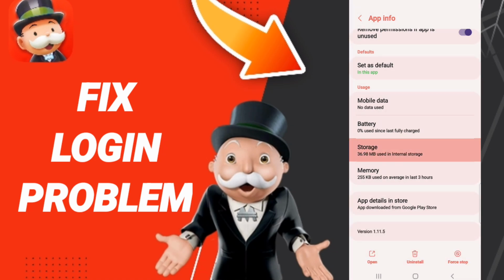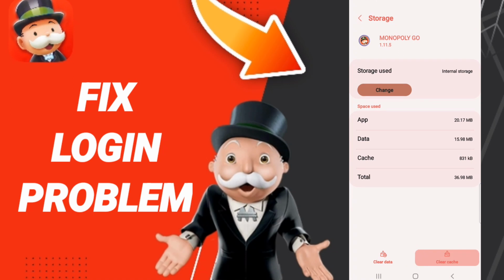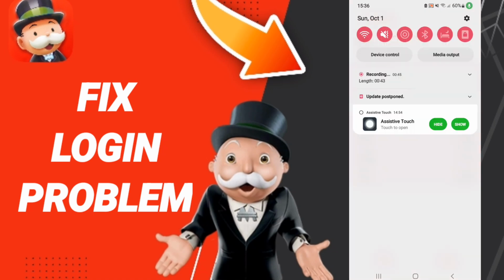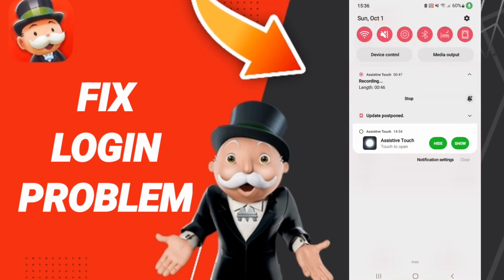How To Fix Login Problem On Monopoly Go App